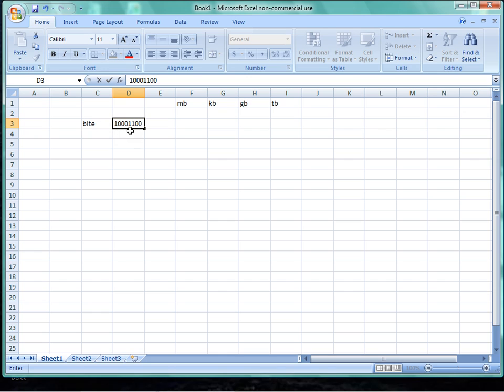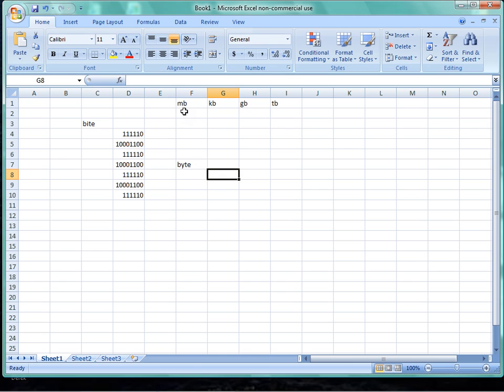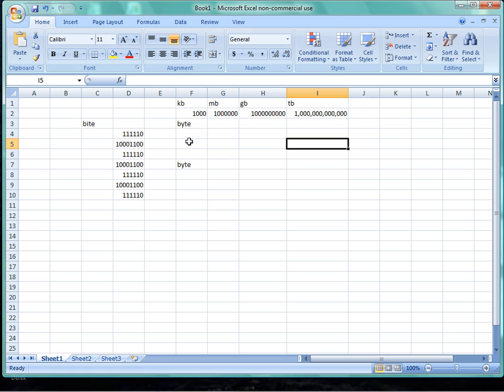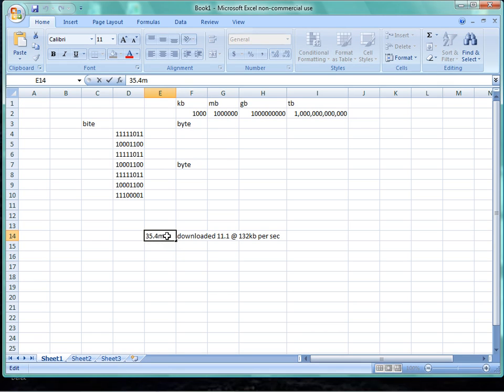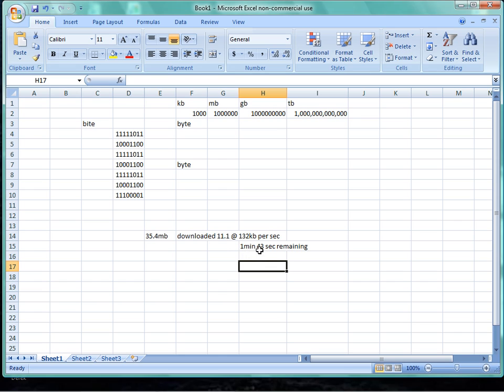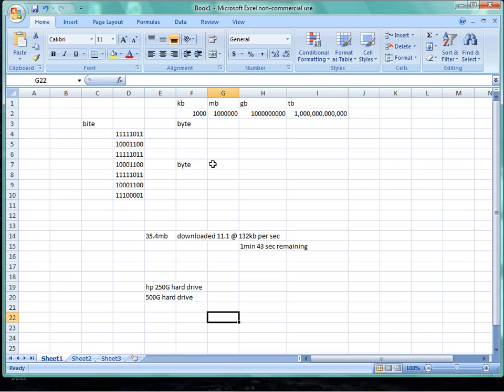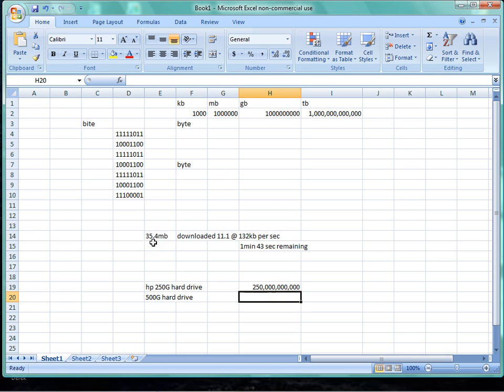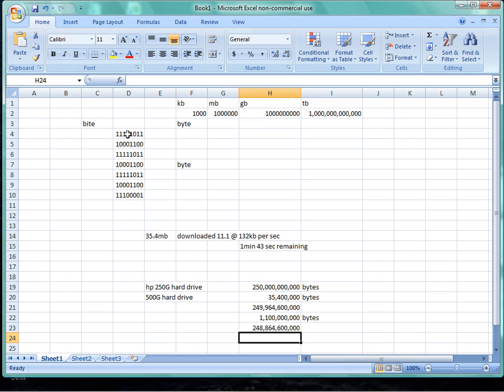kb,Mb, Gb, Tb